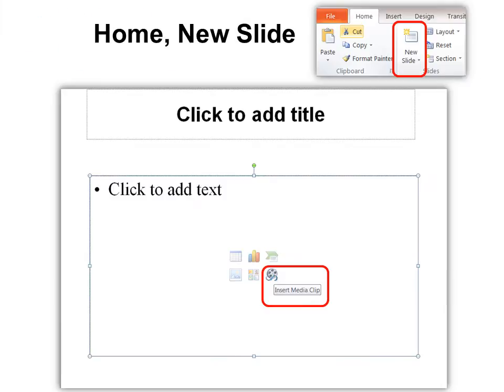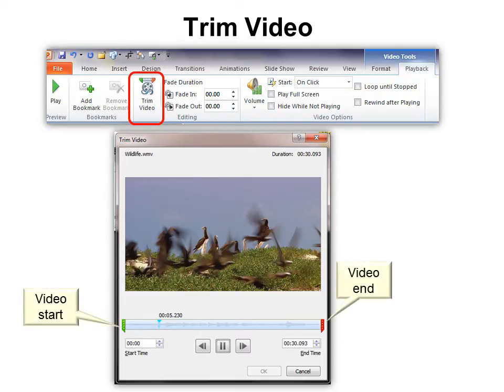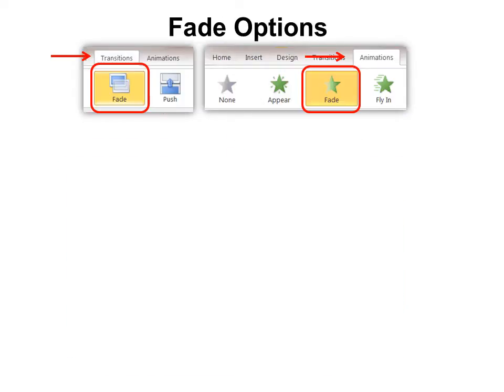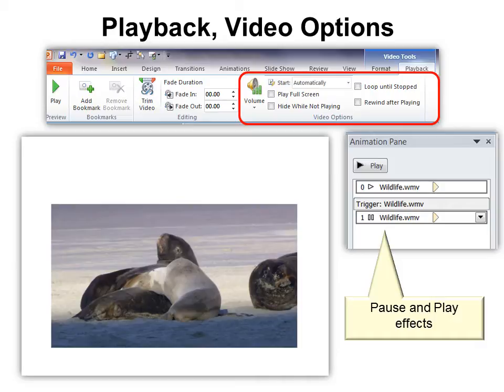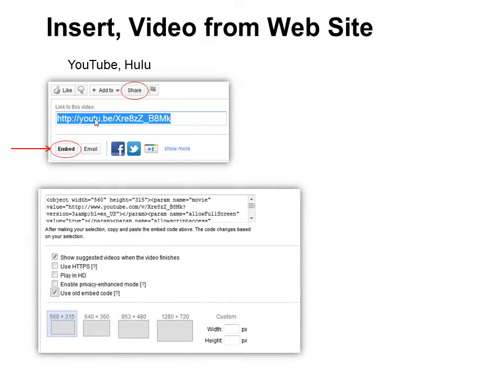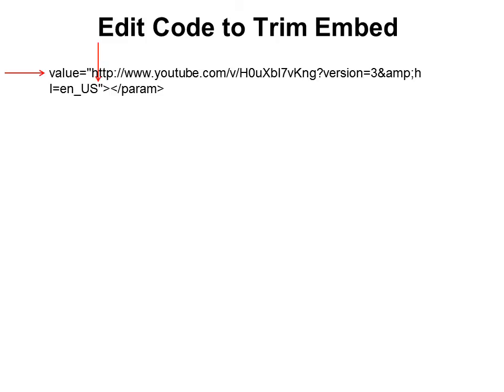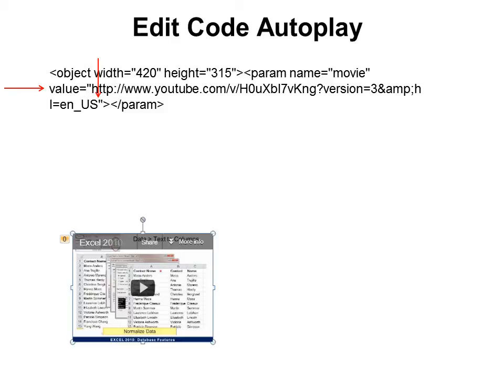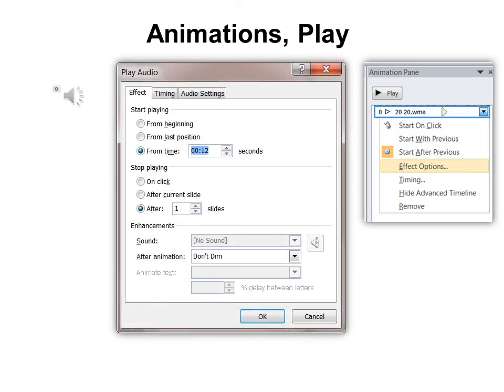PowerPoint 2010 - Audio & Video Editing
In this short tutorial, TrainerLori shows you all the powerful tools to trim your videos (including YouTube videos) for insertion in PowerPoint 2010.